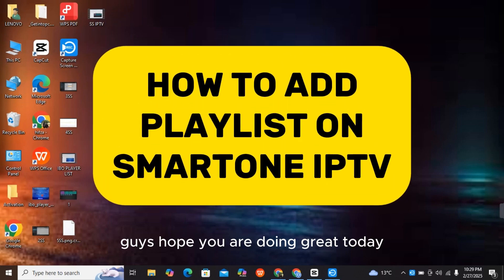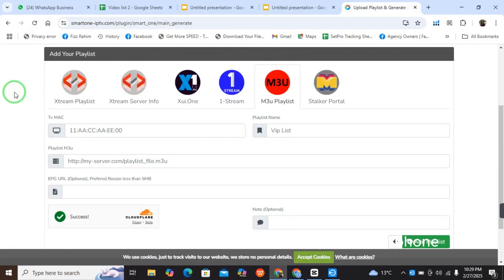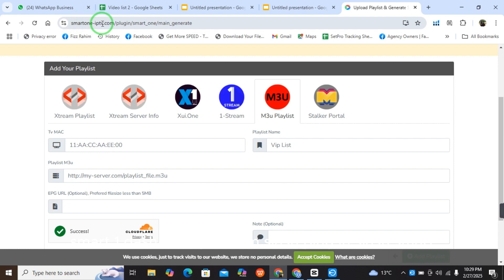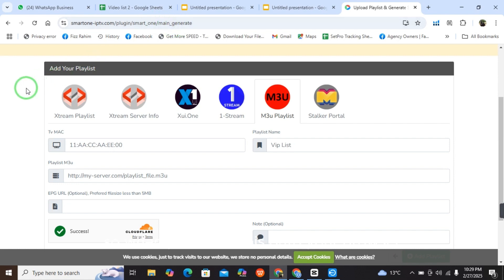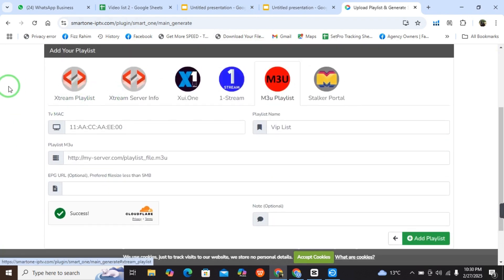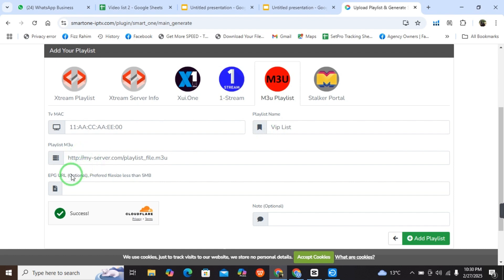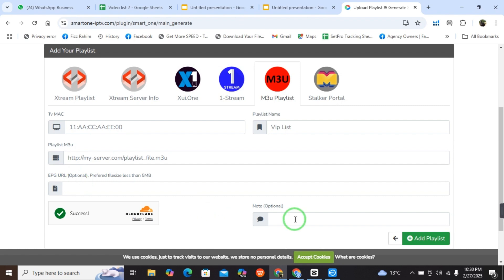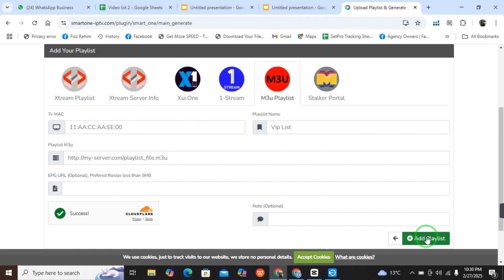How To Add Playlist On SmartOne IPTV Player (Step by Step)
🔹 In this video, we will show you how to add a playlist on SmartOne IPTV Player easily. Whether you're setting up your IPTV service for the first time or updating an existing playlist, this guide will walk you through the entire process step by step.

🔹 In this video, you'll learn:
✔️ How to upload and activate a playlist on SmartOne IPTV Player
✔️ The correct way to enter M3U or Xtream codes
✔️ How to troubleshoot common playlist errors

⏱ Timestamps:
0:00 Introduction
0:10 How To Add Playlist On SmartOne IPTV Player

🔹 Queries Related to the video: how to add m3u playlist on smartone iptv, smartone iptv playlist upload, smartone iptv activation, add xtream codes to smartone iptv, smartone iptv setup guide, iptv playlist smartone